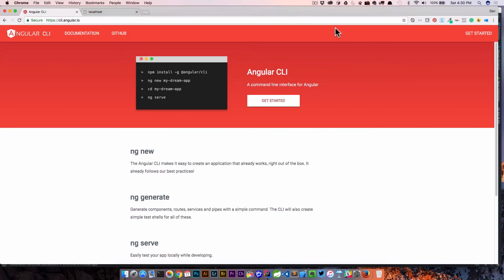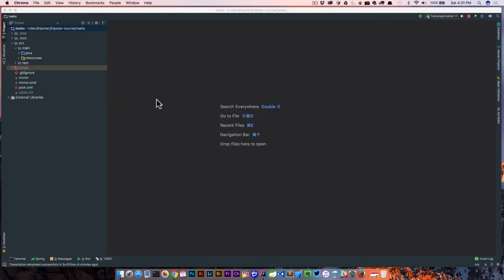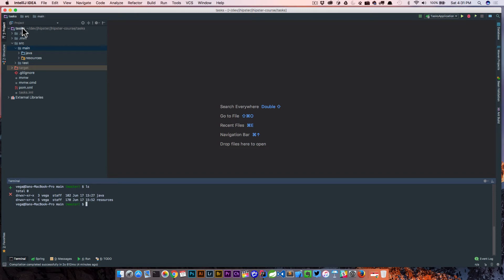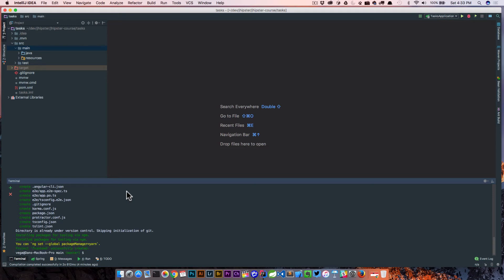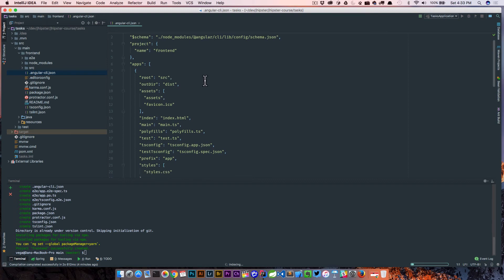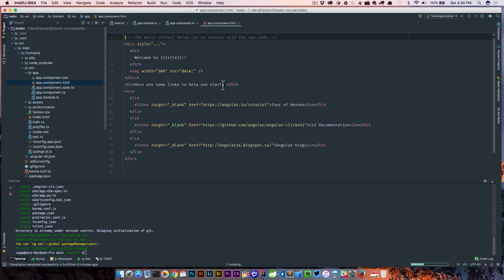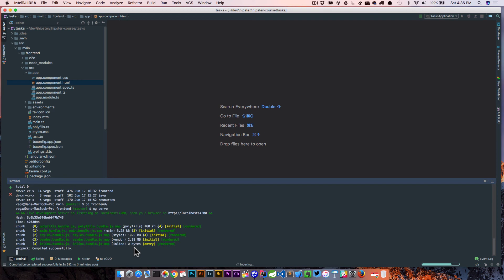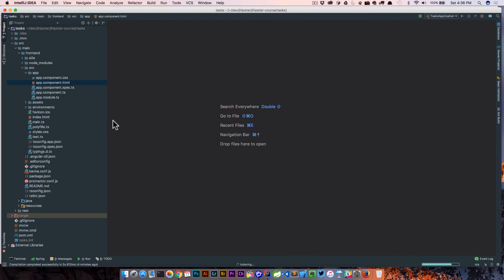Angular 4 Java Developers - Angular CLI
This is a tutorial from my new course "Angular 4 Java Developers". I am sharing an entire section with you and all of these lessons will be in a playlist for you to follow along.

Now that we have a basic Spring Boot application built out its time to focus on the front end. In this lesson, we are going to use the Angular CLI to create a new application.